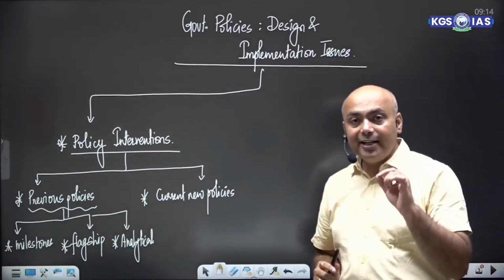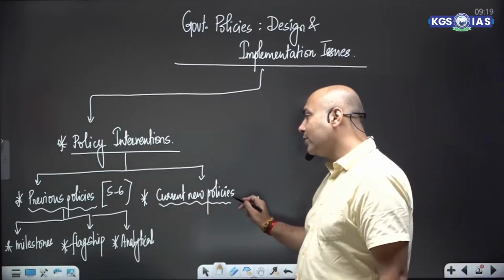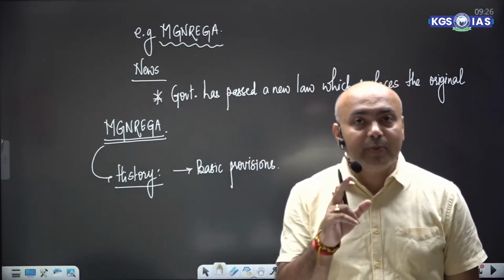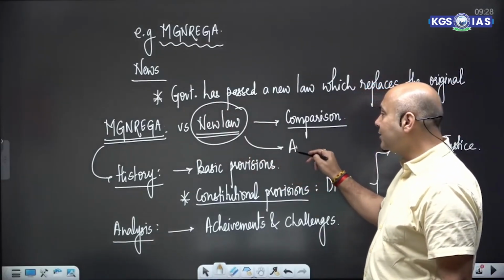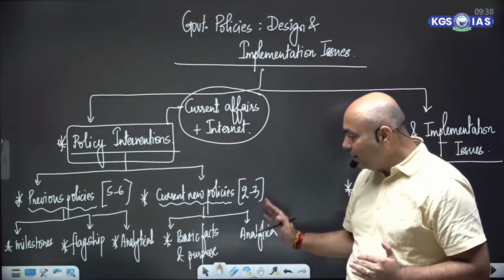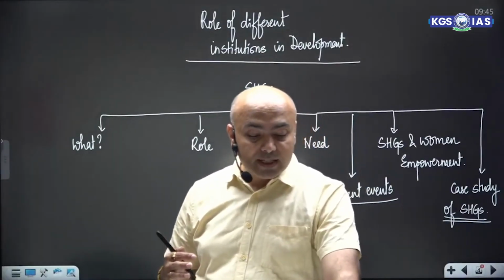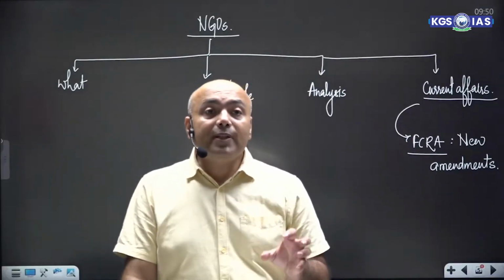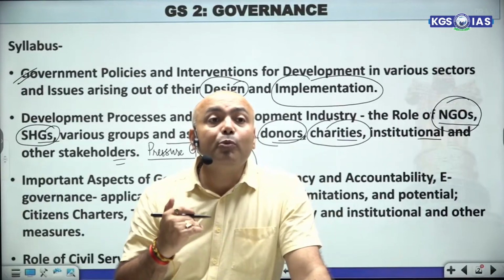Governance PMP Batch | Analysis & PYQ Discussion | By Gautam Sir | KGS IAS English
Dear Student,
If you are preparing for the UPSC Exams, please fill out the Google Form below so we can better assist you and provide the right guidance.

UPSC & UPPSC (Pre + Mains) Foundation Batch 2027 English Medium (Offline Prayagraj)

Here's what you'll get:
🔍 Immerse yourself in detailed tutorials, strategy sessions, and subject-specific breakdowns crafted by seasoned educators who possess a deep understanding of UPSC exams. Whether you're new to the game or a seasoned aspirant. 🎓